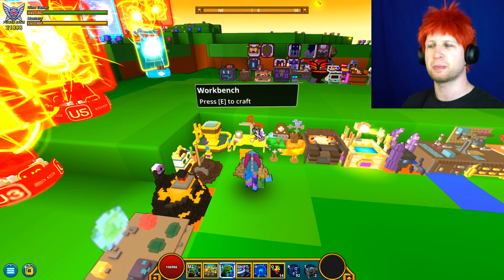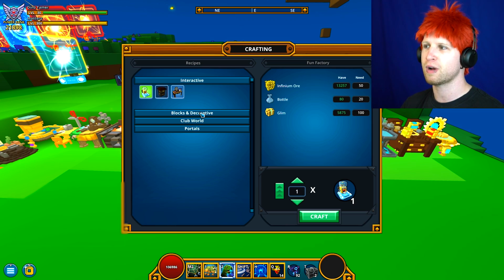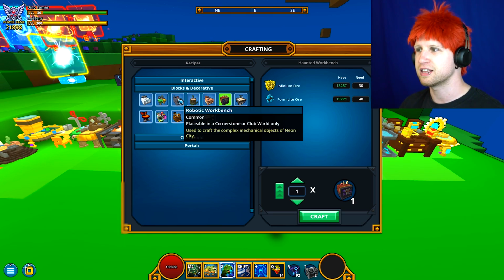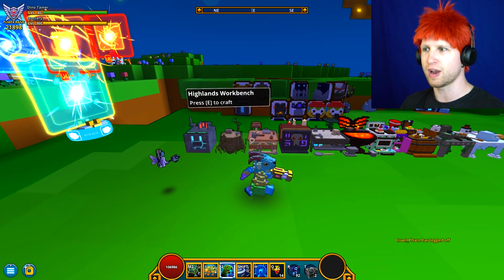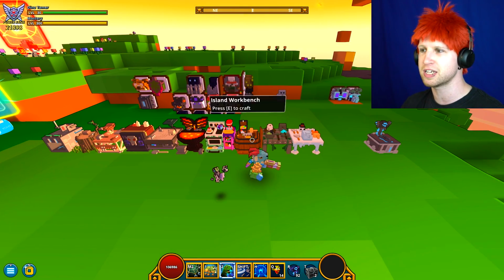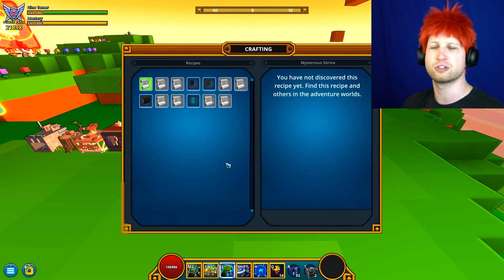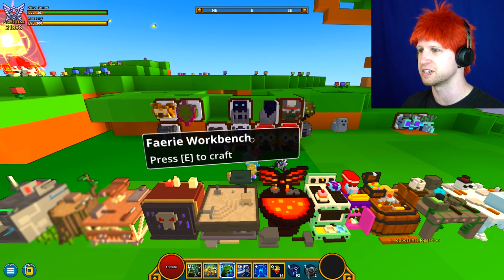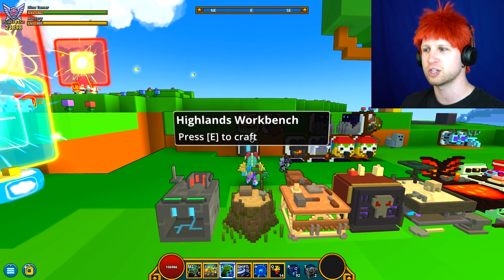NEW CRAFTING TABLES! | New Trove Prop & Recipe Tables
✍ Trove is a Free to Play open-world voxel MMORPG that I've been playing for years. Build worlds or farm dungeons, Trove is free, so try it out!

What is the Trovian Atlas?